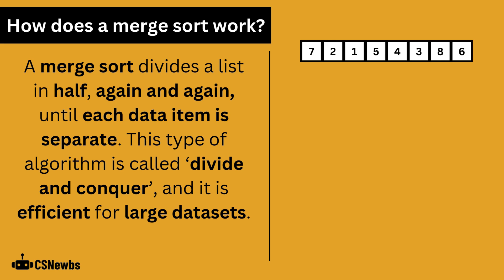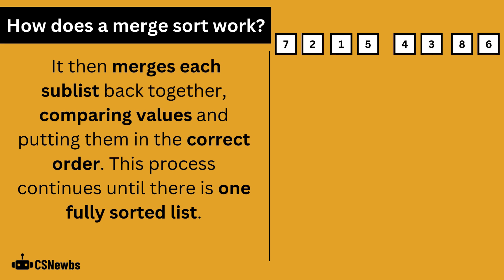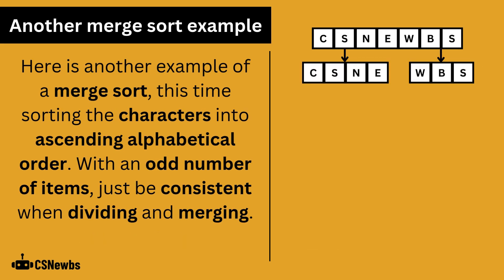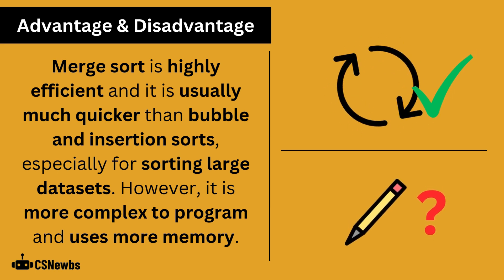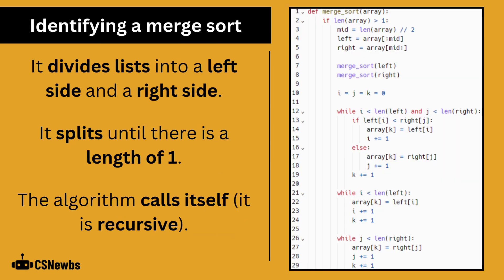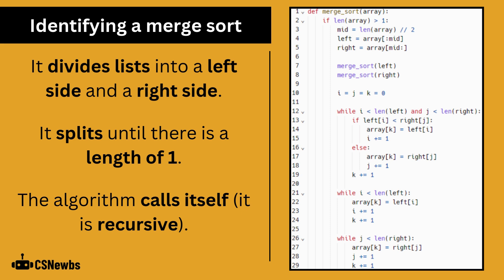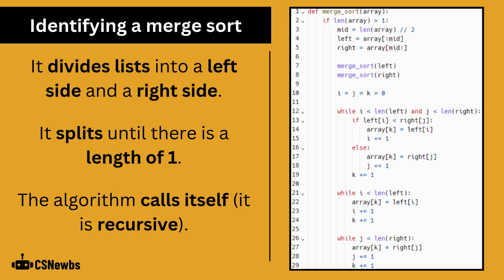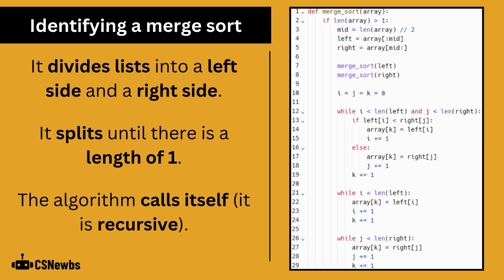Merge Sort | 1.3 | OCR GCSE Computer Science | J277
This video explains how a merge sort works, with an example and clues to look for when identifying a merge sort from an extract of code.

This video is based on the OCR J277 Computer Science specification. The topic is '2.1.3 Searching and Sorting Algorithms' from Paper 2.